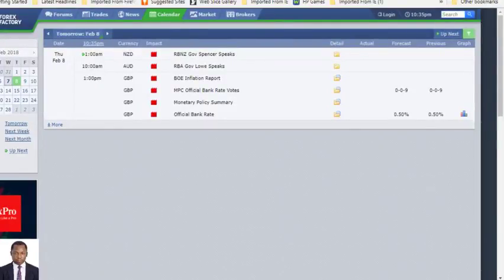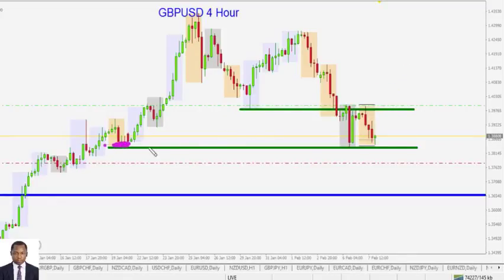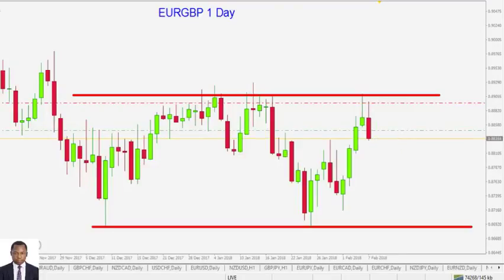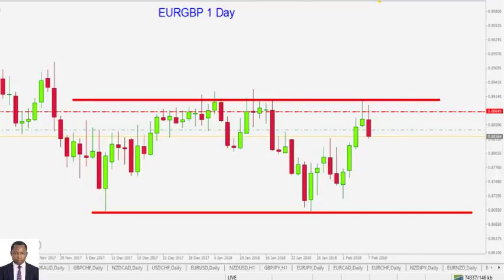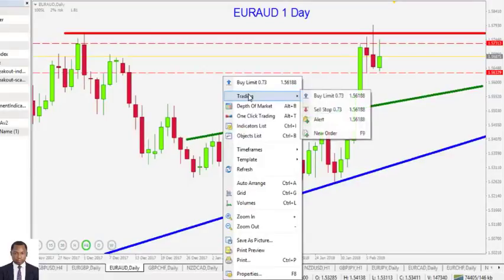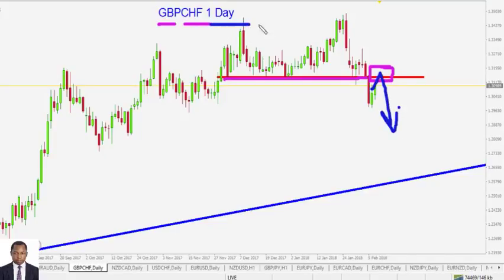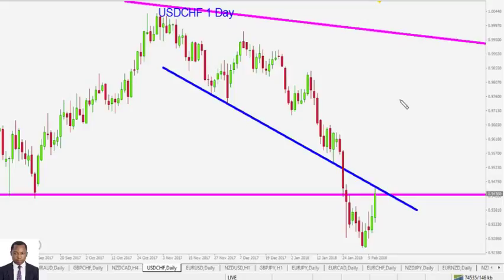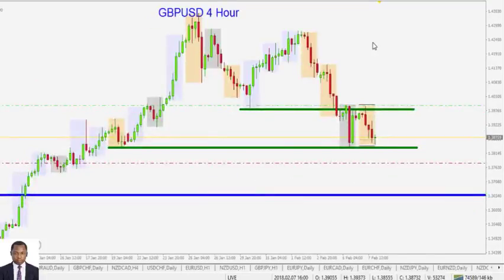PART-TIME LIVE MARKET ANALYSIS (7th Feb., 2018).